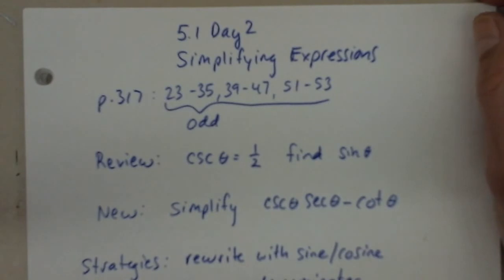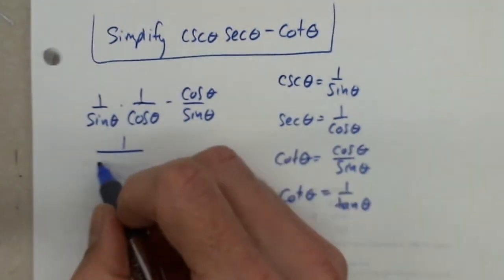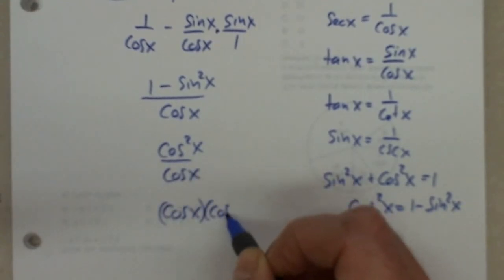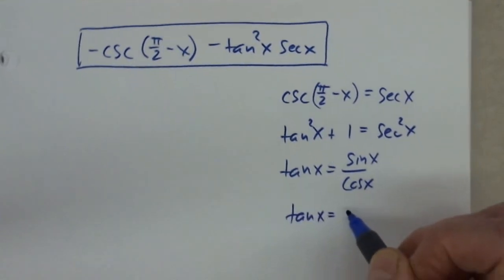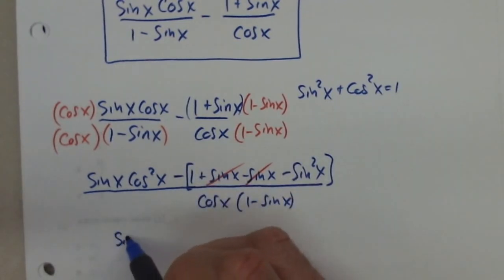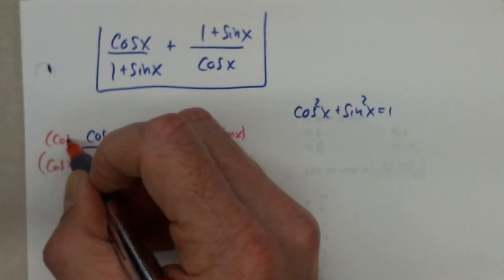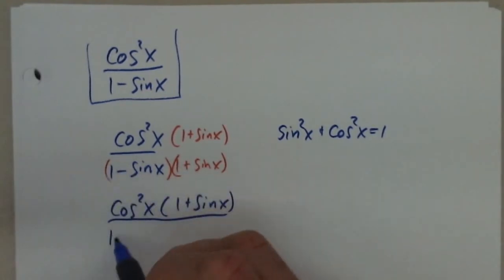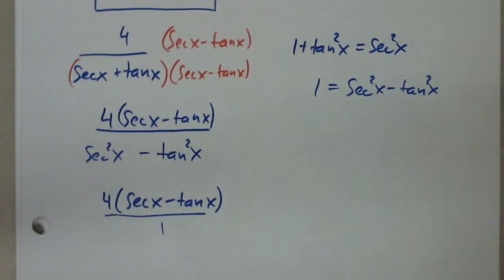Jordan Precalculus 5.1 Day 2: Simplifying Trig expressions